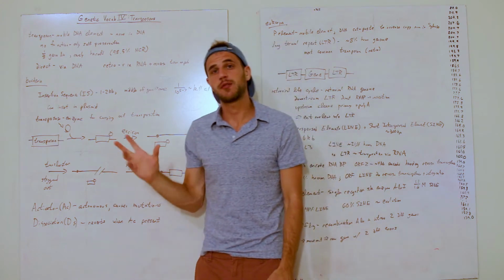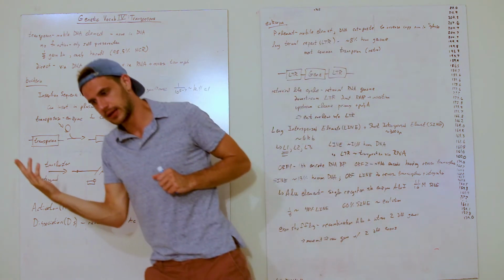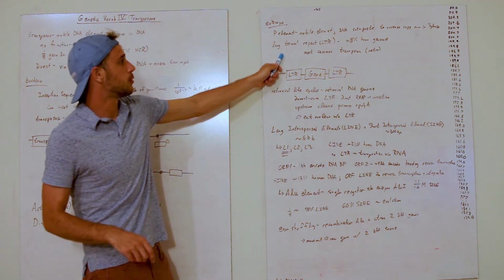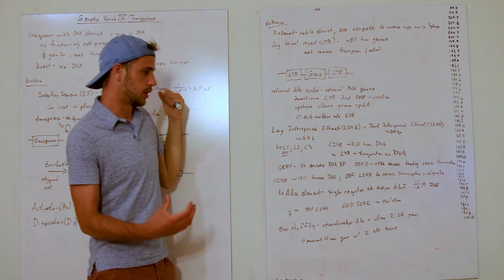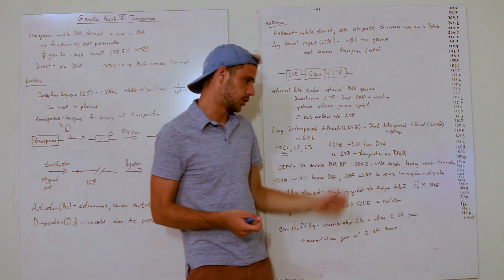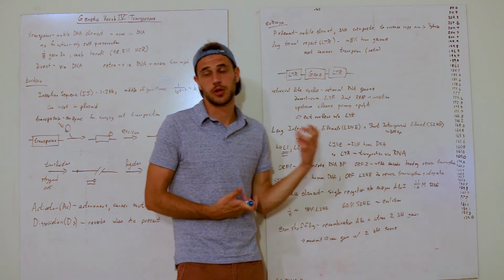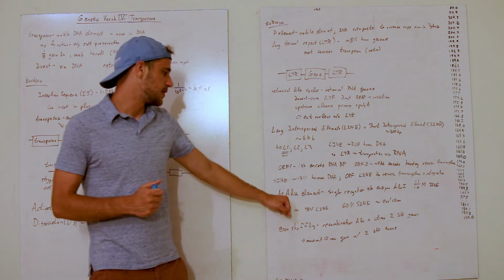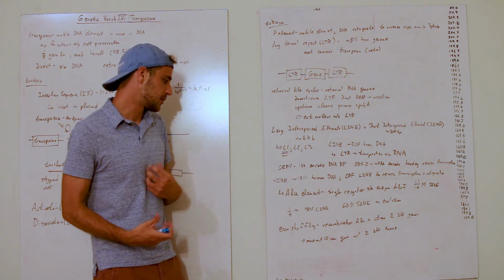What is a Biology: Genetic Vocab 4: Transposons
Transposons. Ac/Ds elements. P elements. Alu Elements. This stuff is crazy. Transposition of transposons from transposases. Parasitic DNA fragments. Our lives have forever been changed by these guys.